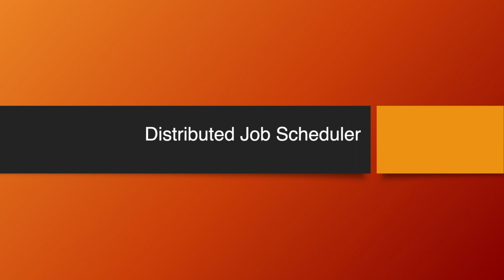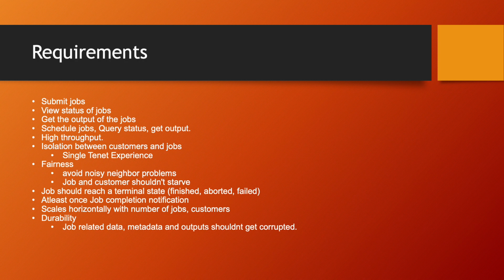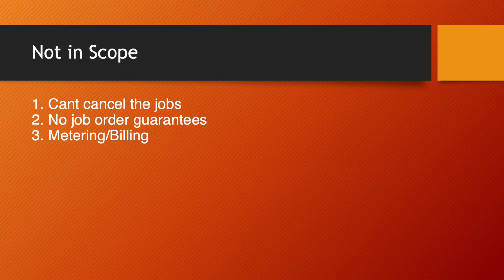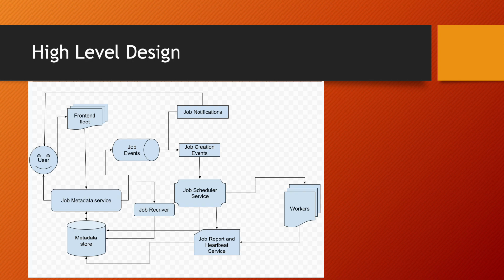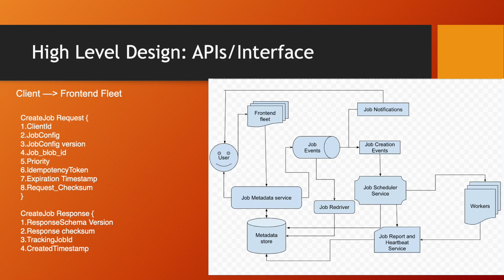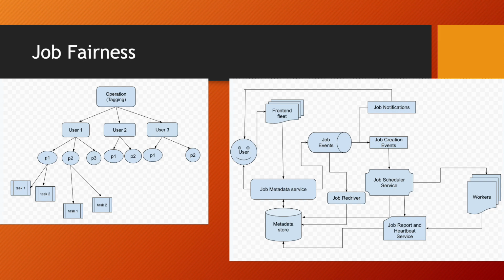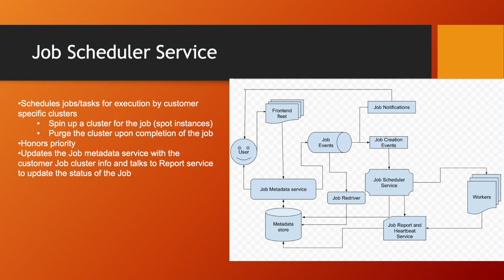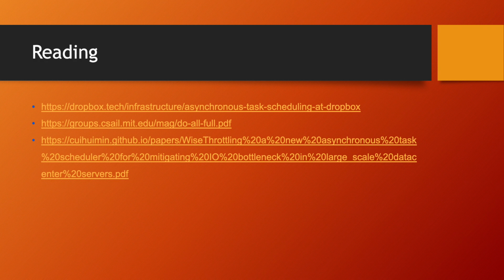[System Design 13] Distributed Job Schedulers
Problem Statement: Create a distributed job scheduling system that allows customers to submit jobs, view the status of their submitted jobs, and query the output of the scheduled jobs. The system should be designed to efficiently manage job submissions, scheduling, and resource allocation across a distributed environment.

$5 for access to detailed system design document on distributed Job Scheduler and Q&A support.
The design document is of the same rigor and quality as produced within an organization and is peer reviewed.